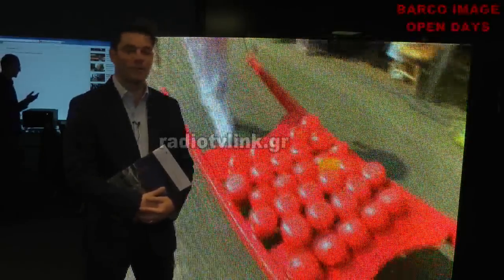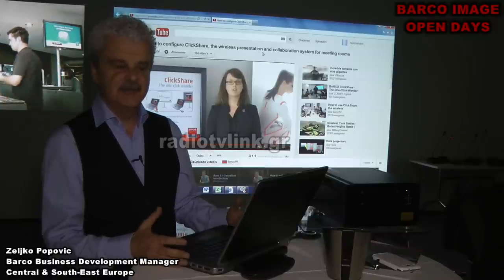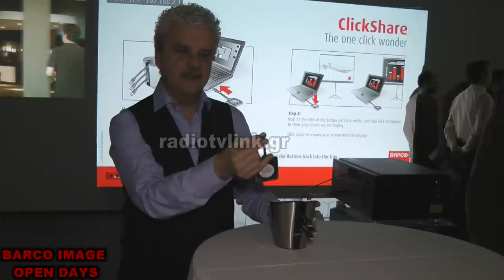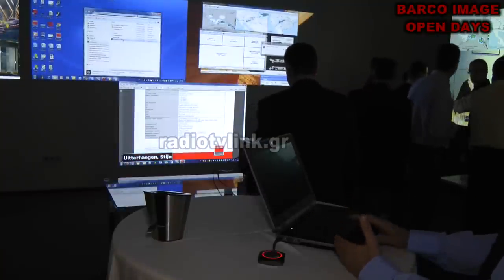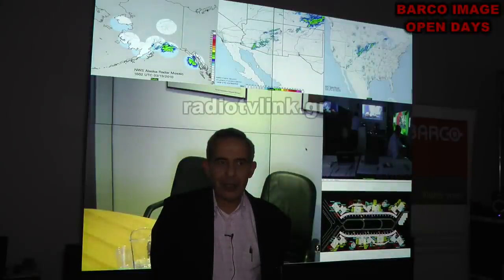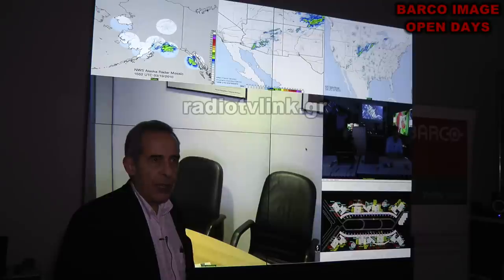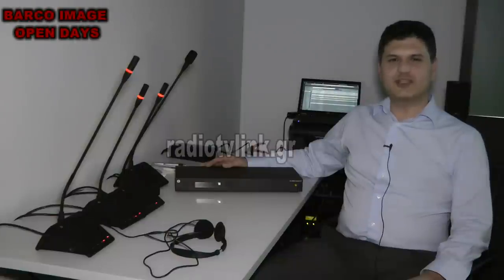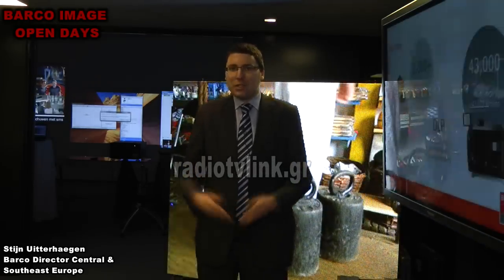BARCO IMAGE OPEN DAYS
A video for a very successful event in Greece, organized by Barco and Telmaco SA (Greek Distributor of Barco), presenting (some in English Language and others in Greek Language) different high quality image display solutions for several purposes and applications.
We thank all the gentlemen at Barco and Telmaco for their contribution to this video.